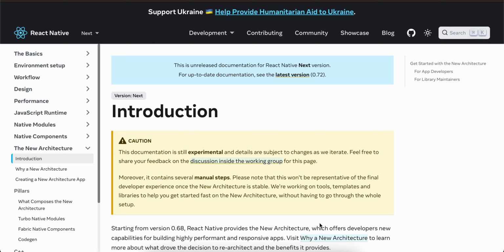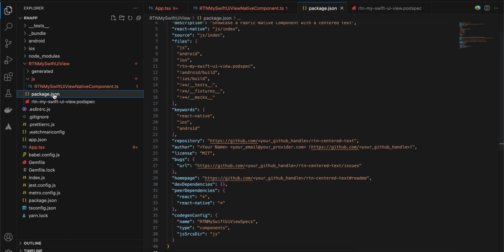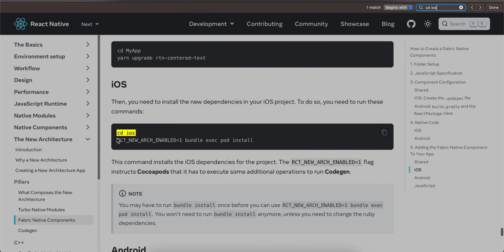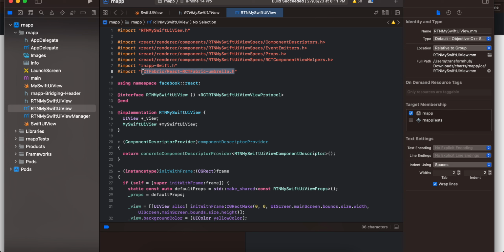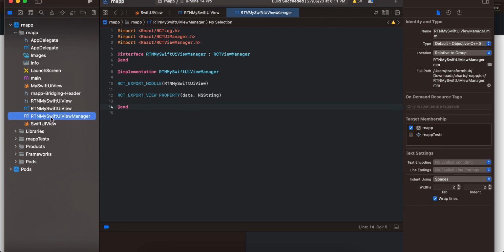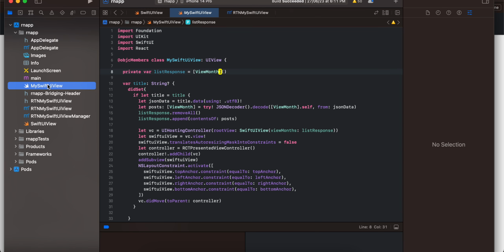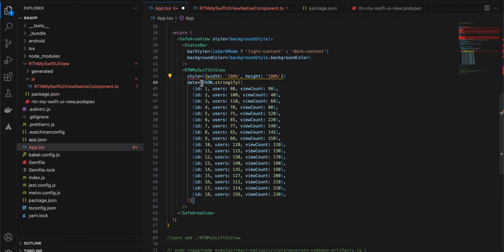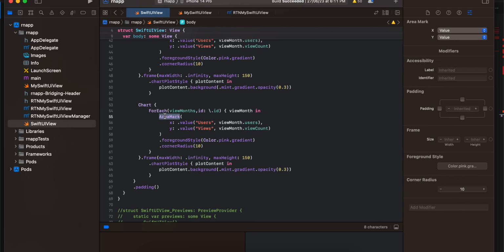How to use Swiftui charts like AreaMark, RectangleMark, LineMark & BarMark in react native new arch